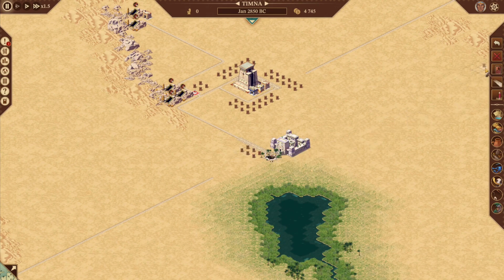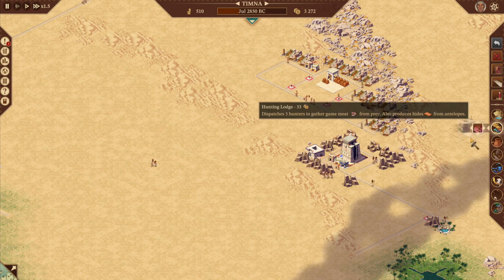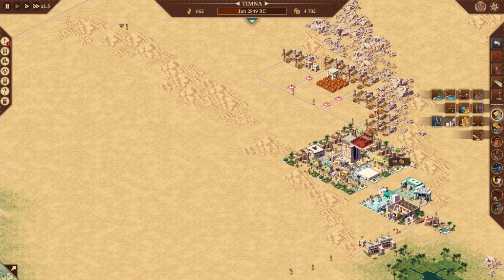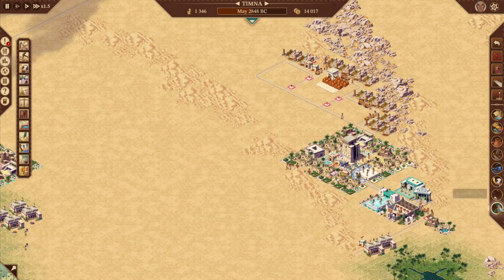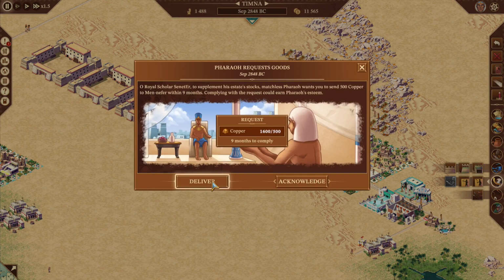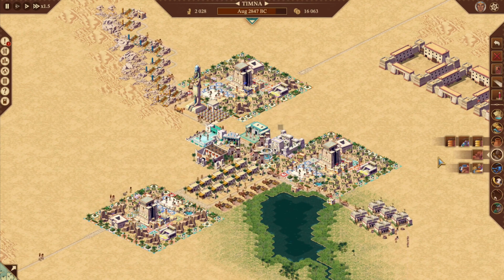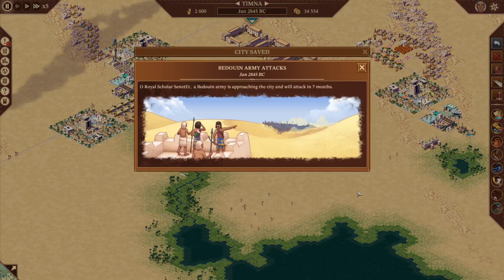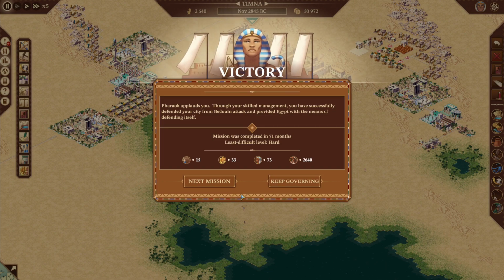Deadly Serious in Timna -Pharaoh: A New Era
Our first military mission in our new Campaign playthrough